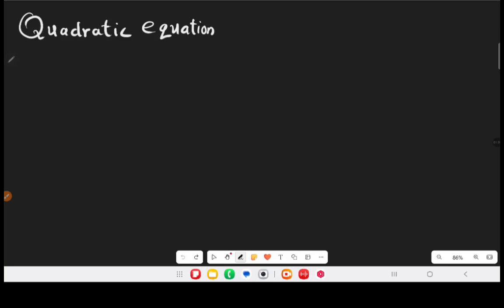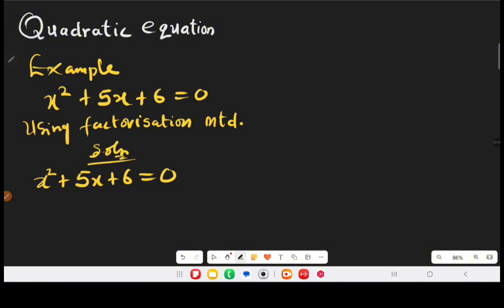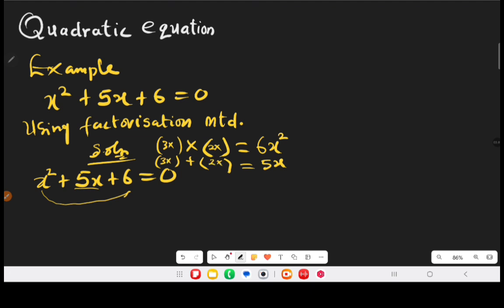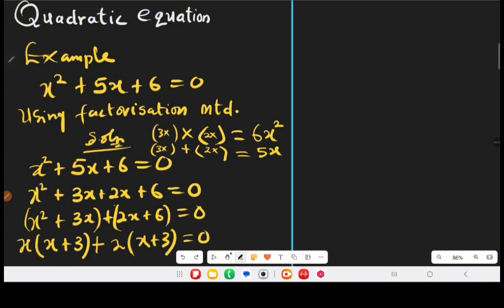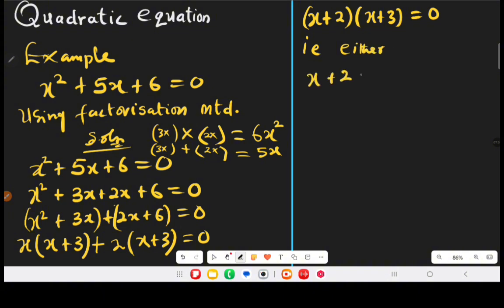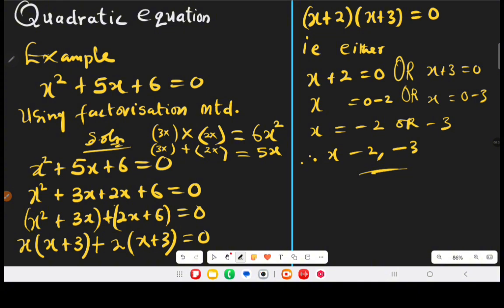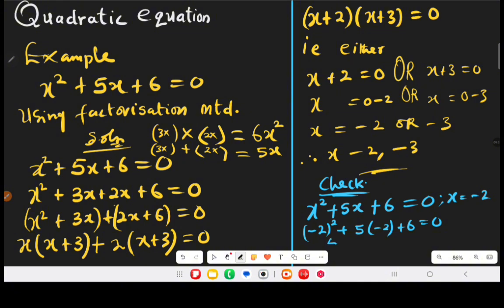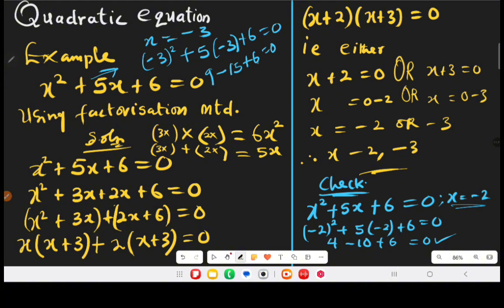💥💭Quadratic Equations for Beginners | Simple Factorisation Method💯factorisation /Maths With Mr. JN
In this video, we solve the quadratic equation
x² + 5x + 6 = 0 using the factorisation method, step by step.

This lesson is perfect for:

GCSE students

Anyone who wants a quick revision of quadratic equations

You’ll learn how to:

Identify the correct factors

Solve quadratic equations with all positive terms

📌 Watch till the end to see why the solutions are negative even though all signs are positive.